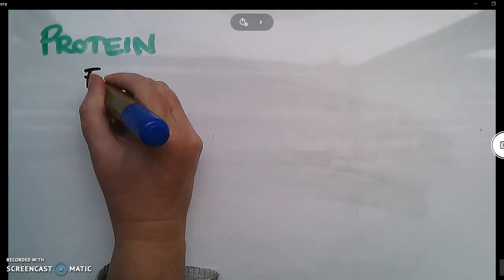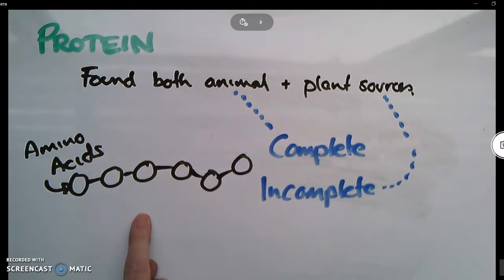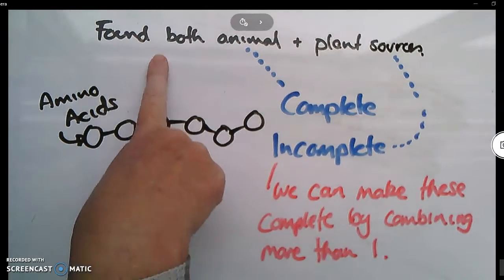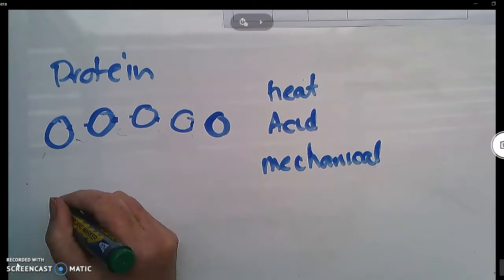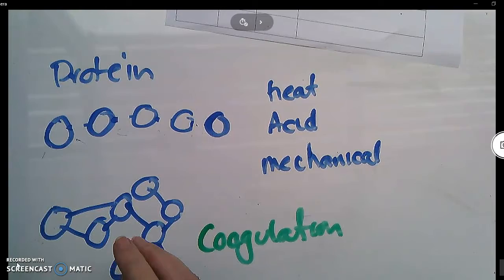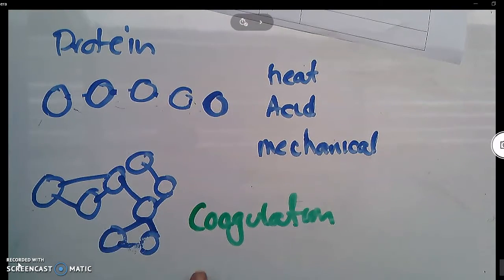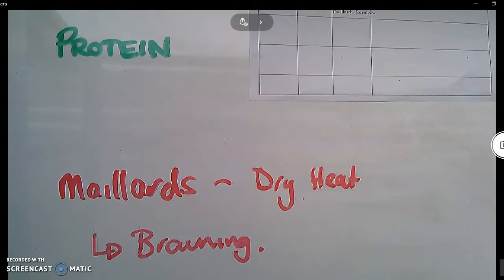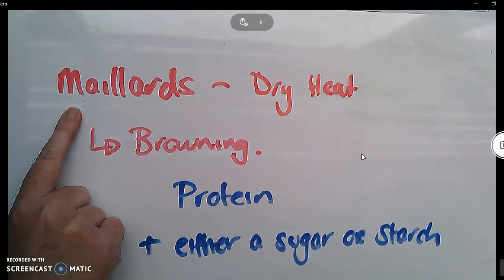Protein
Explains the physical and chemicals change that occur during food process when we use proteins